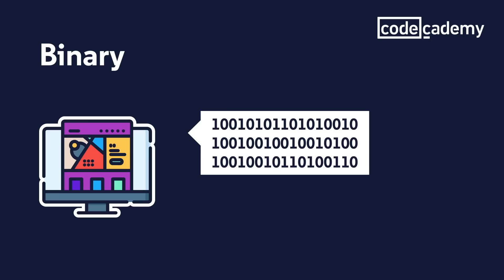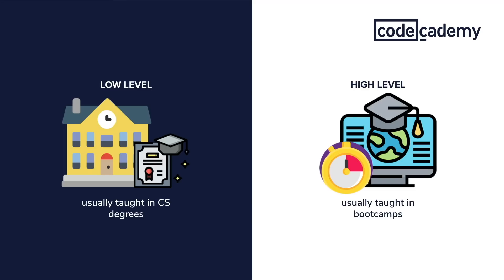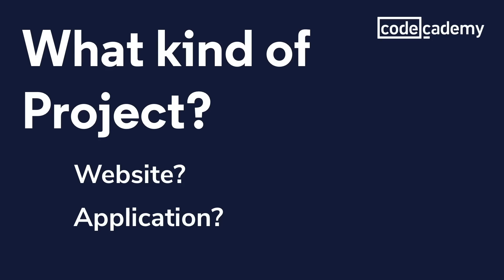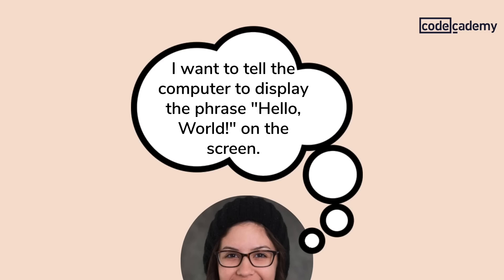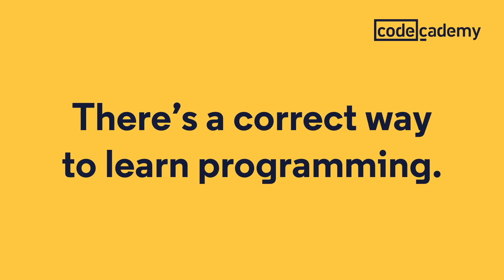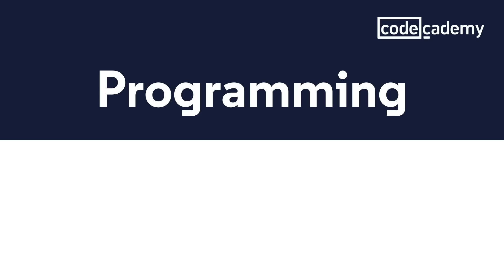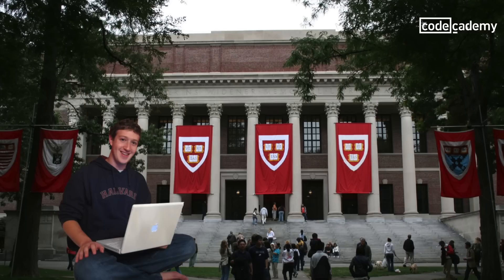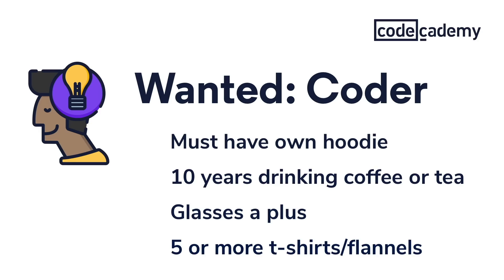Which programming language should you choose?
"What programming language should I learn?"  It's the number one question we get at Codecademy, and there's no easy answer. The industry moves so quickly, and there are so many variables for every learner.

The best way we can help is to give everyone the tools they need to make the best intelligent choices for themselves, so that's exactly what we've done.

In this video, Pat will help you find the right language for you so you can take more confident steps into the world of programming.

Head to our community spaces to discuss what language to learn in more depth.